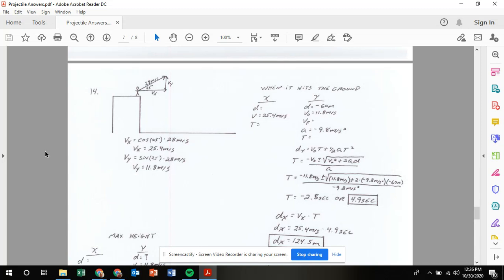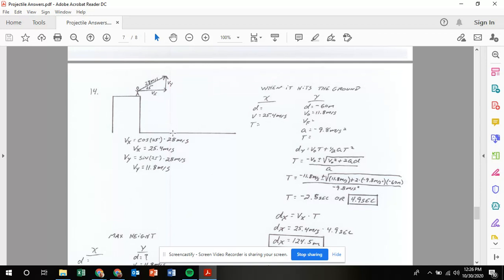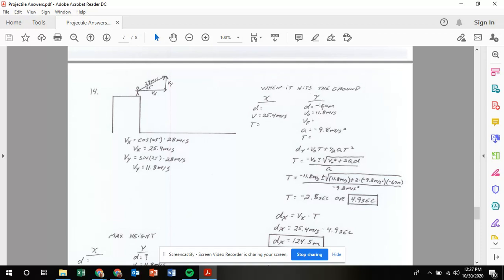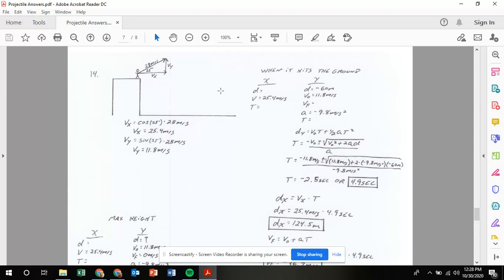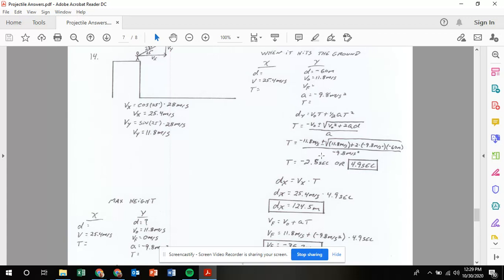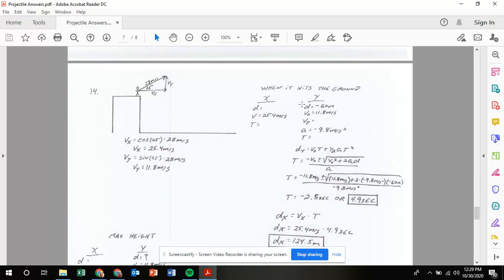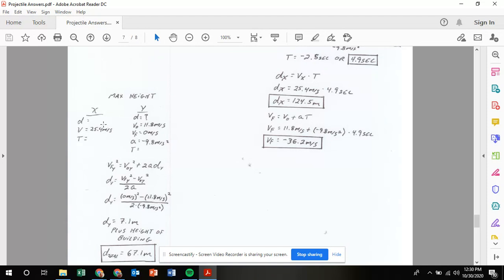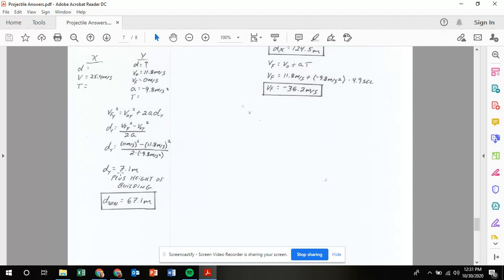Angled Projectile Answers 14